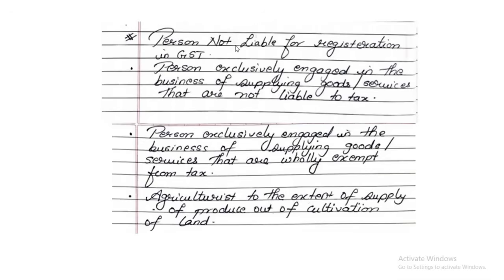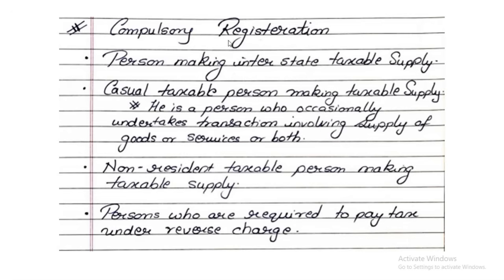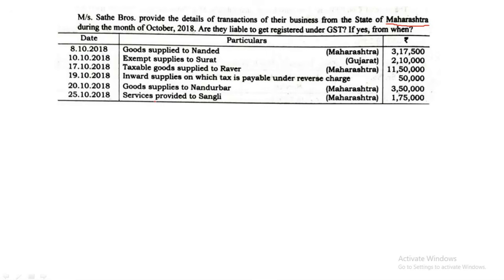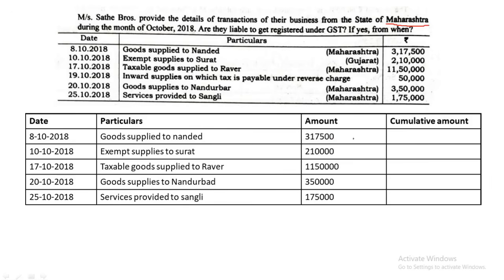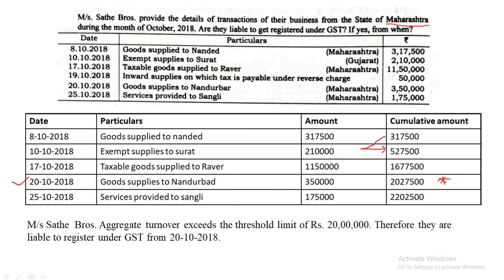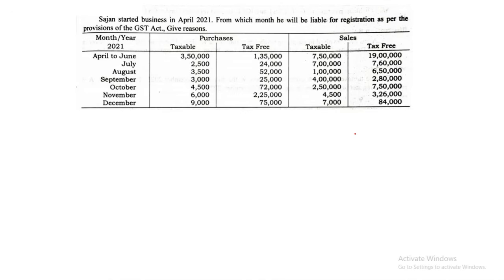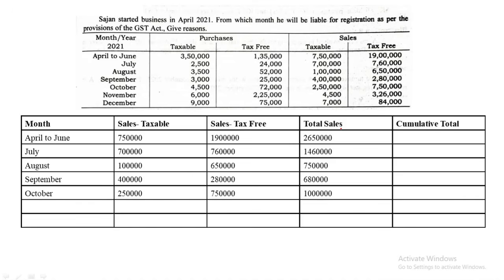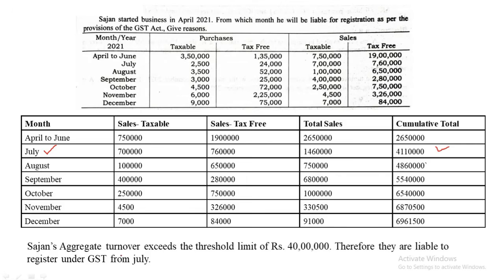Indirect Tax - Registration under GST - Goods and Service Tax- for TYBMS - SEM VI| By Dr.Mihir Shah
Here is the video about Registration under GST.. in that we discussed basic rules, principle, concepts about Registration under GSTwith many  example Problem solving